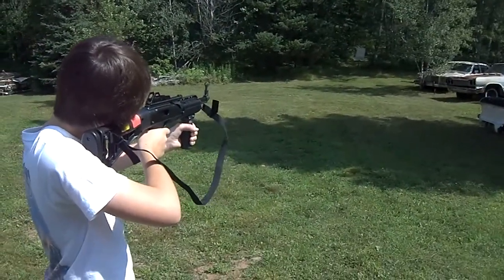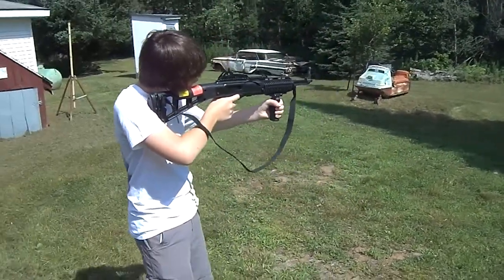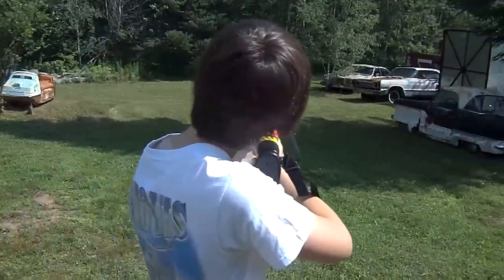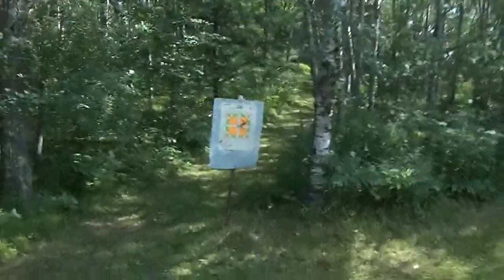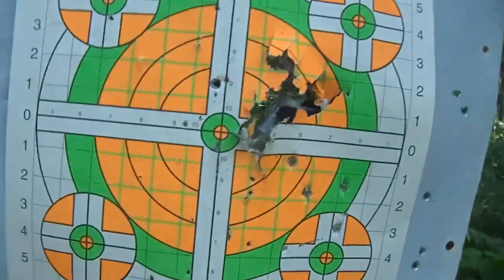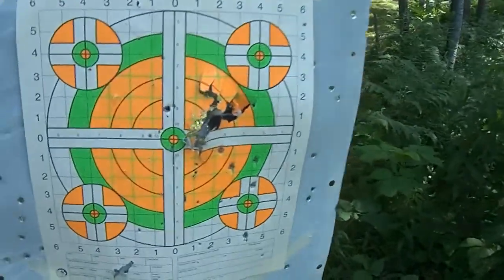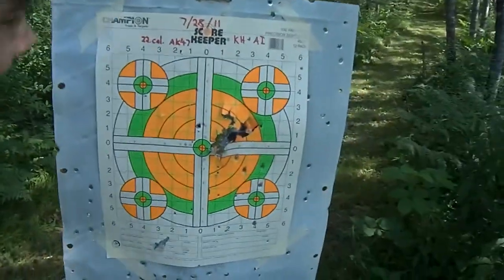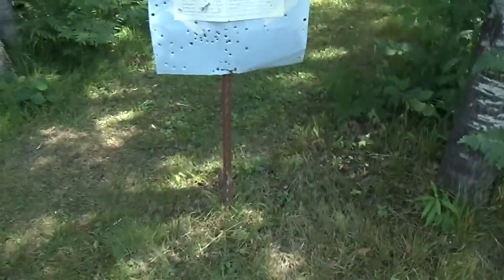Hi-Point 9mm. carbine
Putting a few rounds through the Hi-Point 9mm carbine.